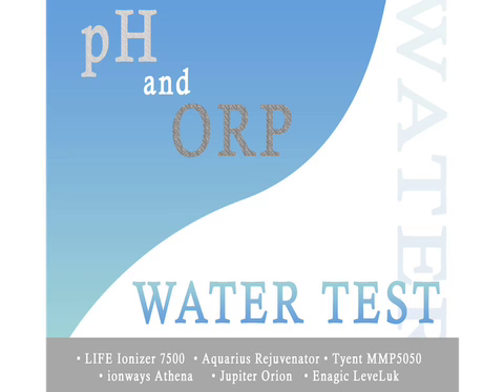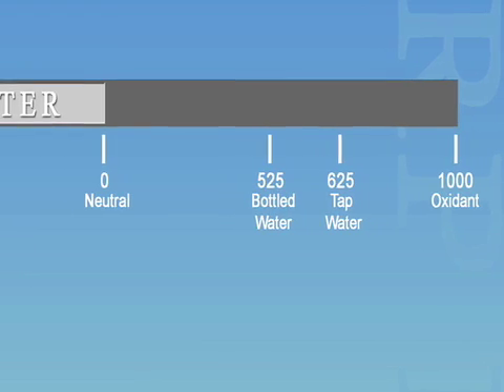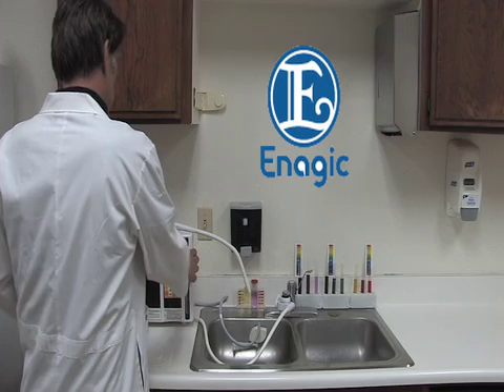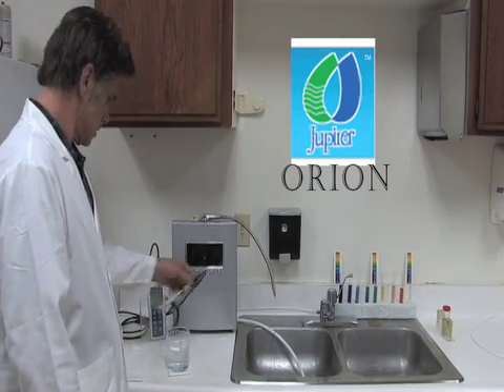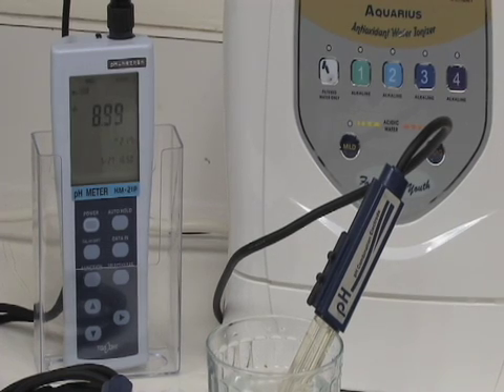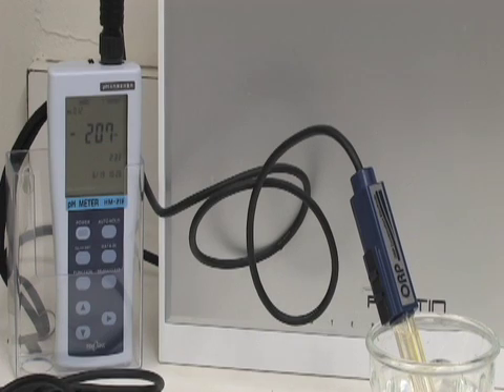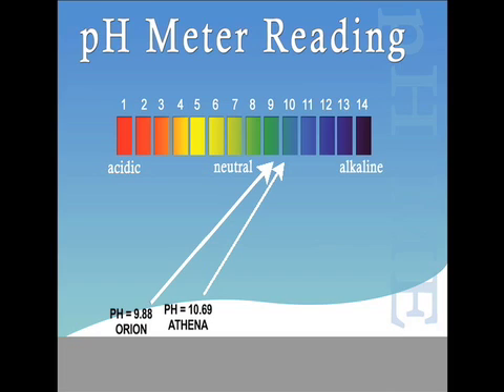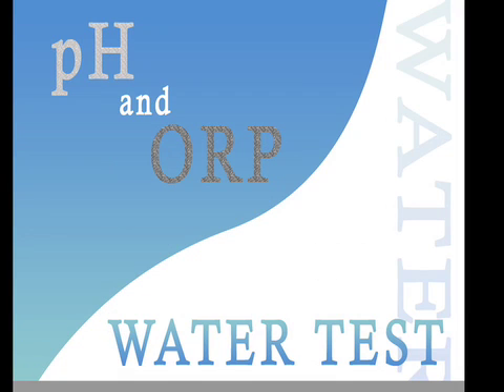Alkaline Ionizer Water Test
Check out these pH and ORP ionizer water tests from five different ionizer machines: Jupiter Orion, Ion Way Athena, Life Ionizer 7500, Tyent, Aquarius Rejuventaor Gold Fox and the Eganic LeveLuk. See which machines measured the highest pH and ORP readings, so you have a more information to help you decide which one to purchase.